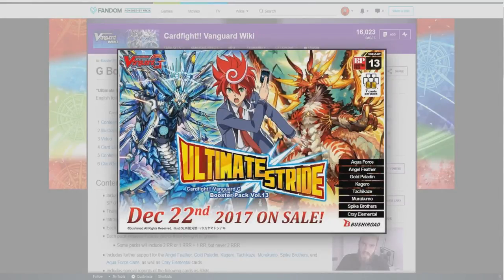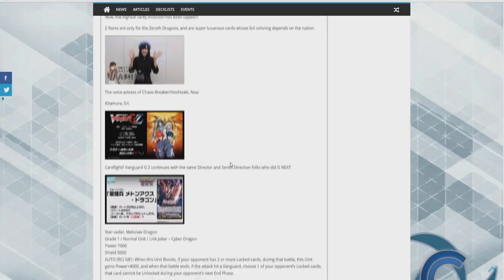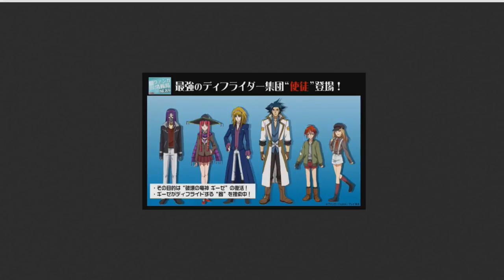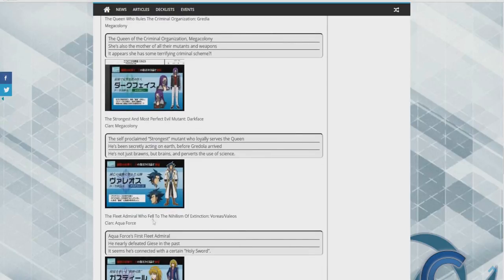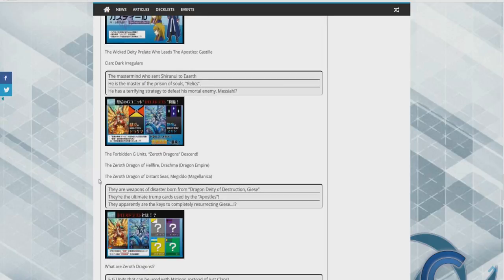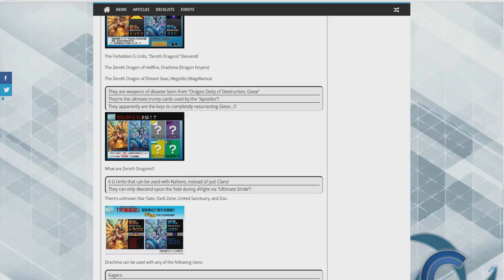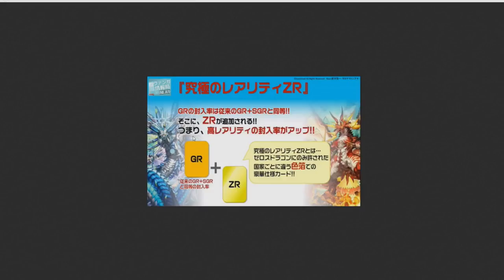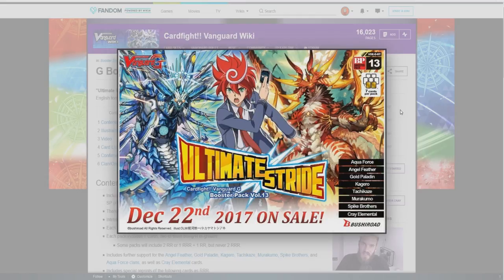Breaking News: G Booster Set 13: Ultimate Stride